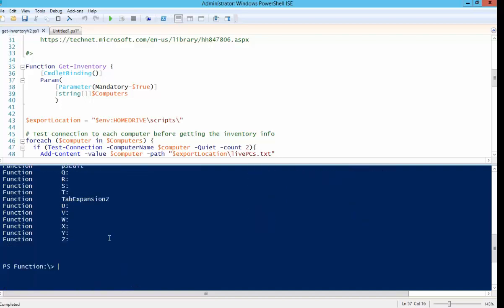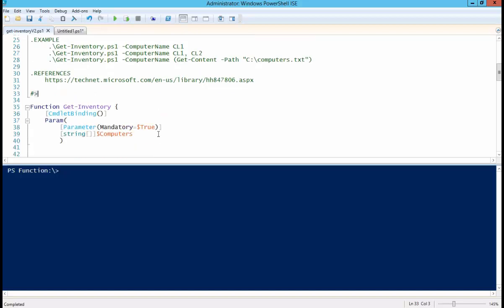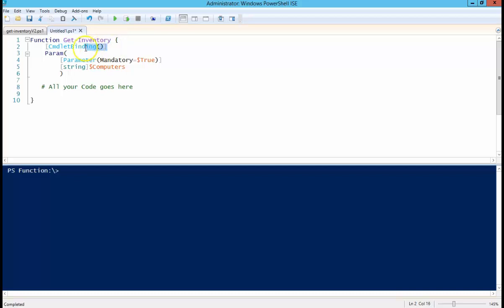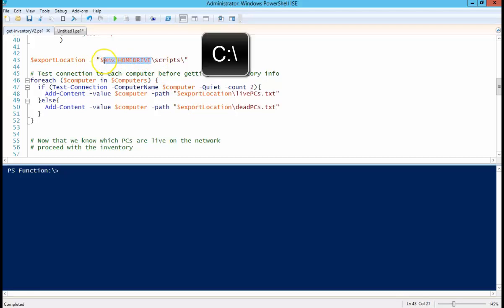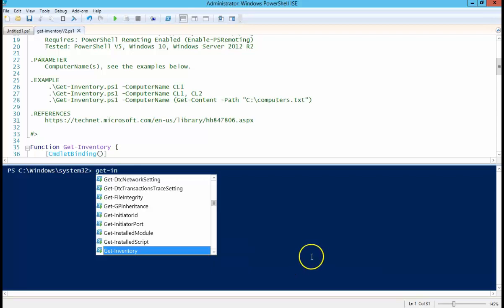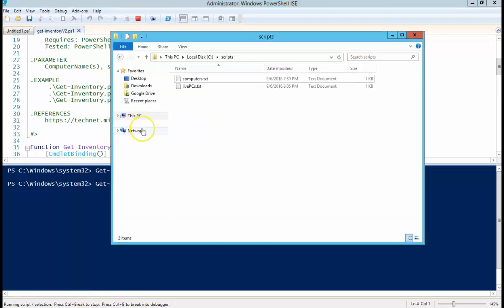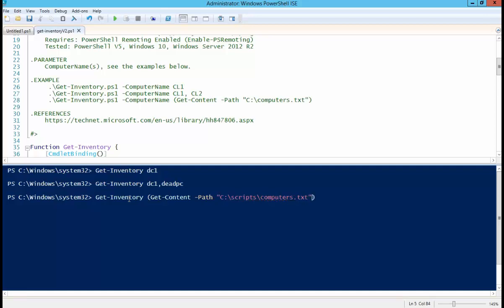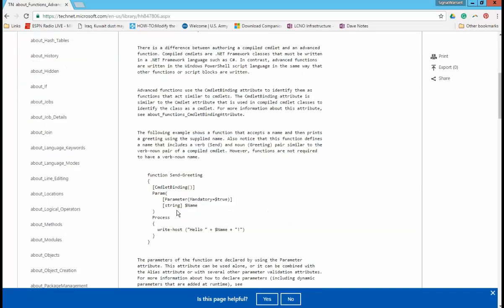17. Remote Computer Inventory using a PowerShell Function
🔄 Streamlined Inventory with Functions: Converts a previous inventory script into a reusable PowerShell function for more efficient execution.

📋 Key Features:
- Supports single computer queries, lists, or input from a text file.
- Uses environment variables for better code practices, like directing outputs to a consistent folder.
- Generates text and Excel reports for inventory details.

🛠️ Practical Demonstration: Showcases how to query valid and invalid computer names, emphasizing robust error handling and clean outputs.